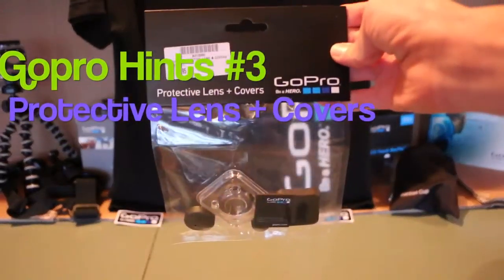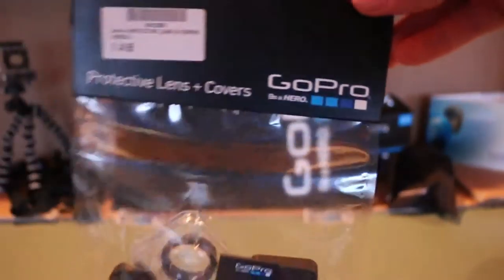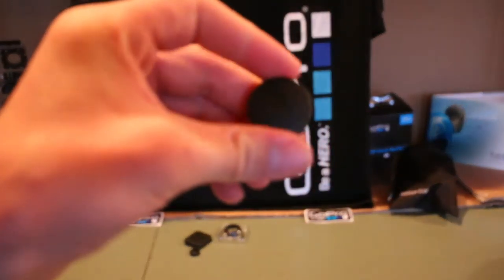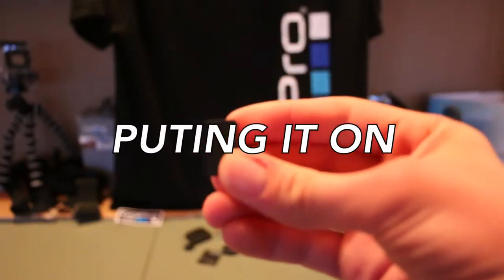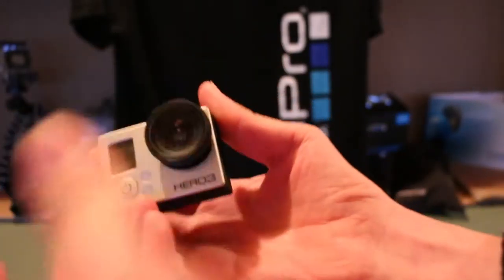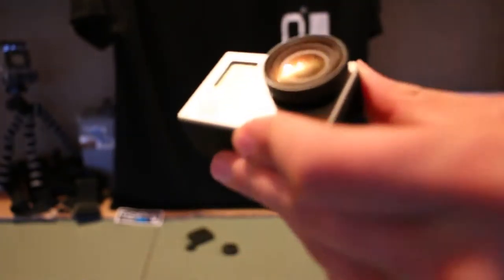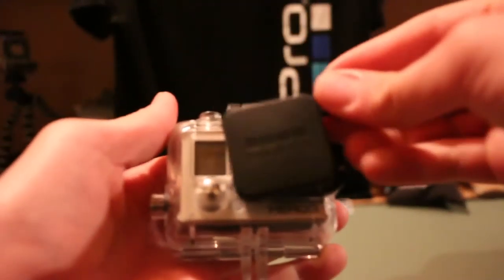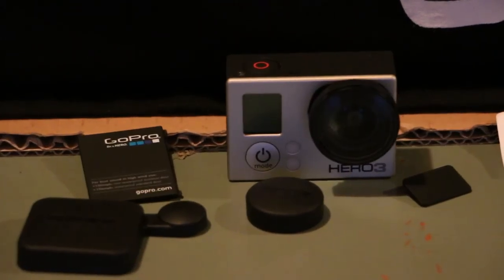Gopro Hints #4| Lens Cover and Cap unboxing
This video is about Gopro Unboxing |Lens Cover and Caps
edit: Imovie

This is a fill in video because i have not got one for this mouth
There is one bing made ready for next mouth :}